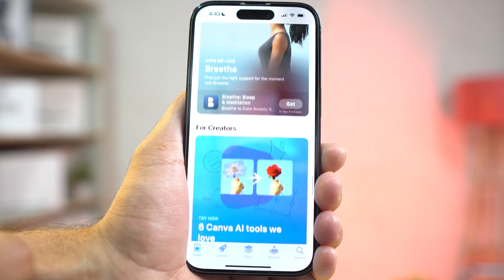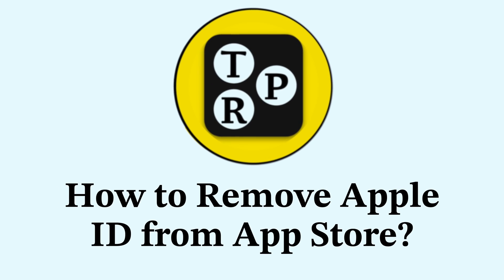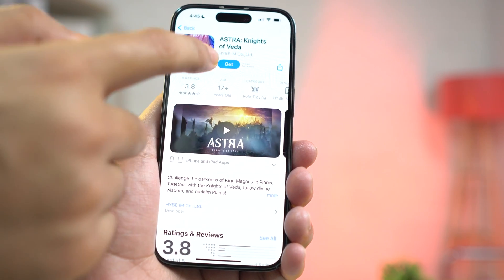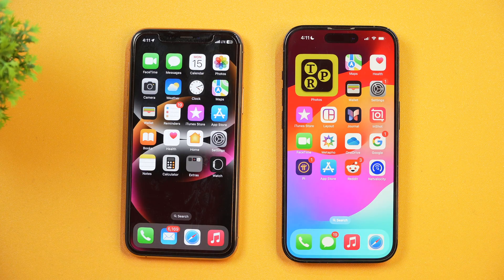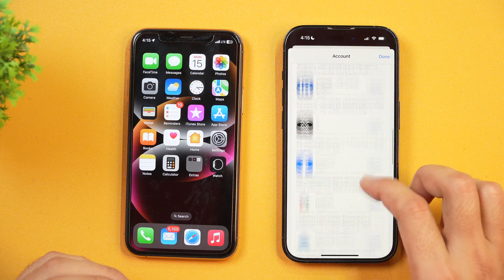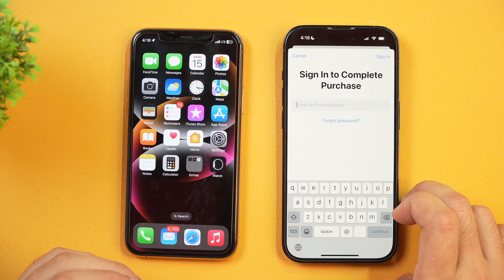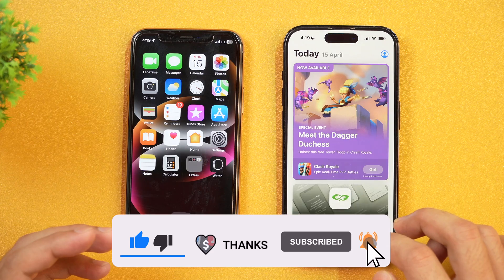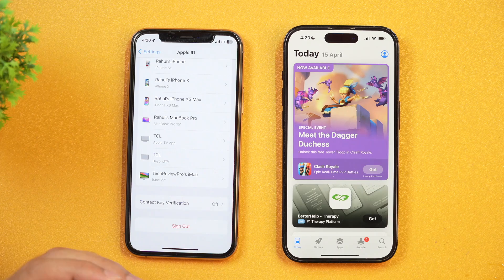How to Remove Apple ID from App Store? Remove App Store Apple ID on iPhone or iPad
Want to Remove Apple ID from the App Store? You can easily remove the App Store Apple ID on iPhone or iPad. Learn How to Remove Apple ID from the App Store? Learning how to remove Apple ID from the App Store on iPhone would enable you to sign out of Apple ID from the App Store on iPhone.

Also watch:

How to Add YouTube Songs as Background Music to iPhone Videos? ✅Add FREE Background Music to Video✅